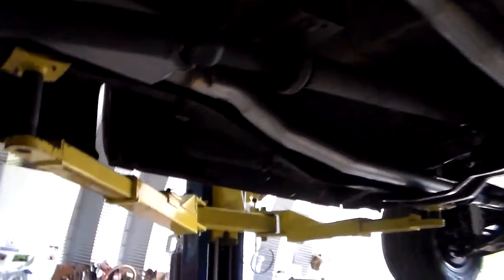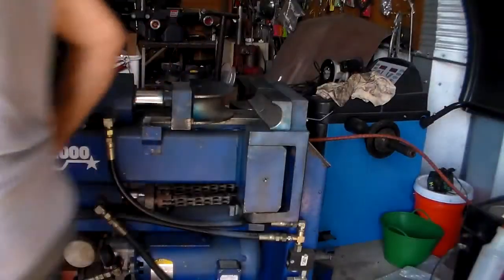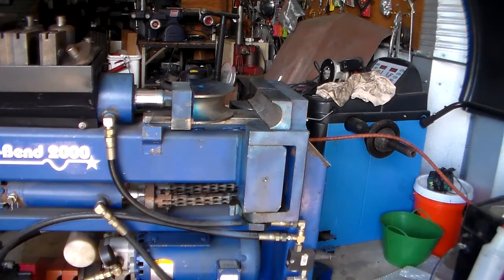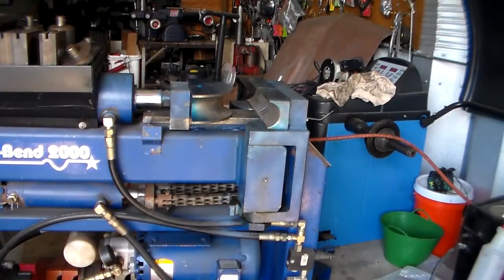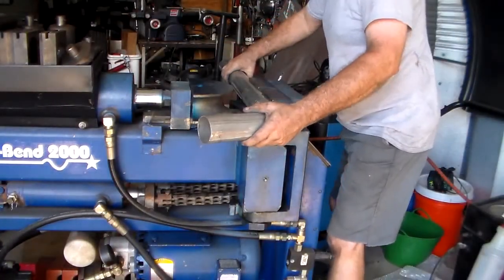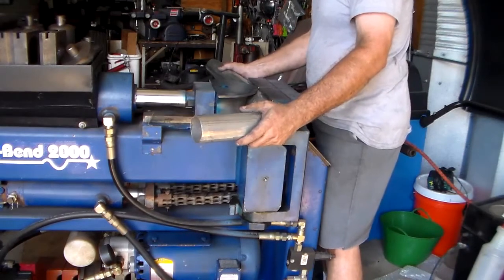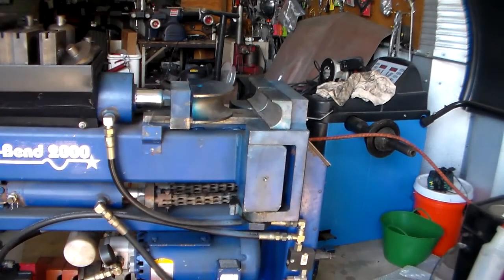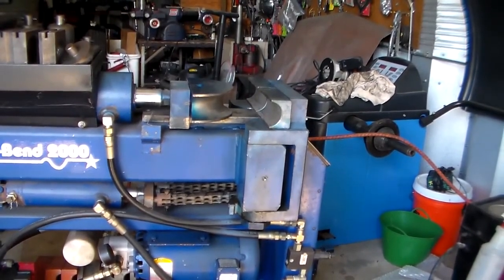GMC duel exhaust pt4